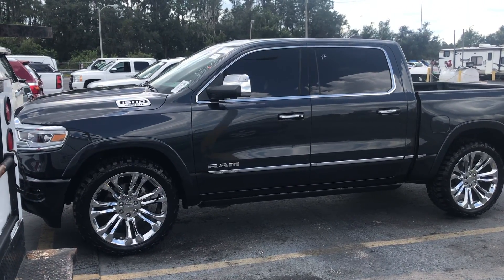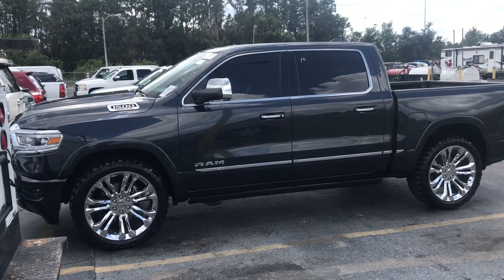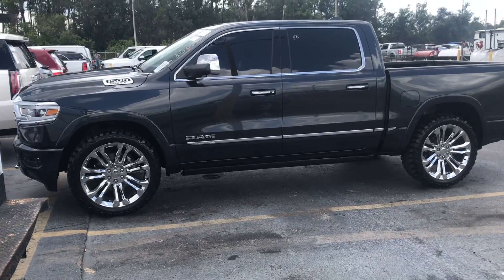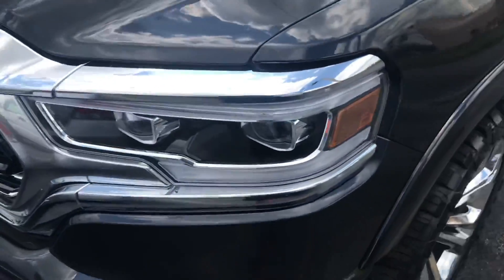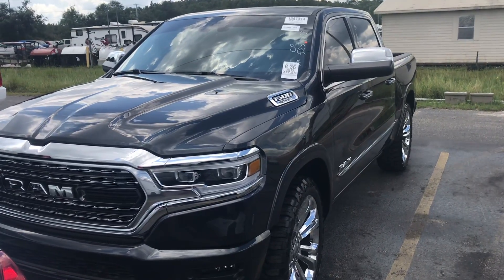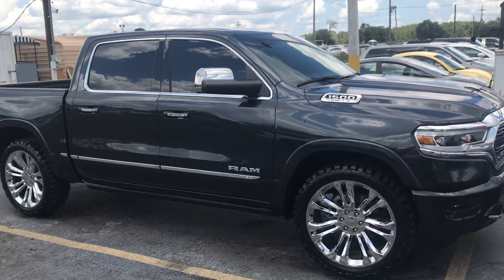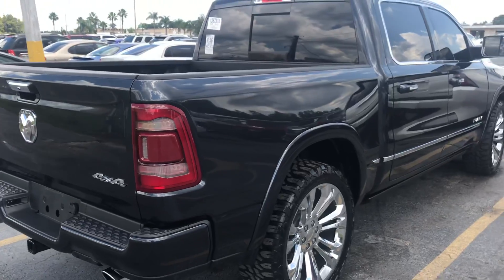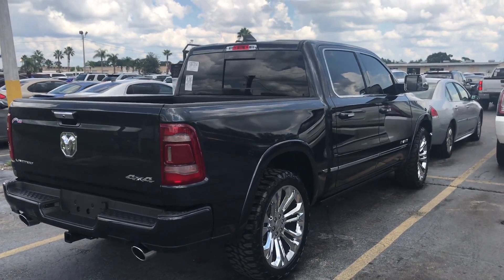Saying goodbye to the 2019 Ram limited but getting something new for the channel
We are selling our 2019 Ram 1500 limited and getting a new Jeep for the channel

If you’d like to send us some cool stuff:
Main Street Customs
Attn: Bradley
238 N Main St